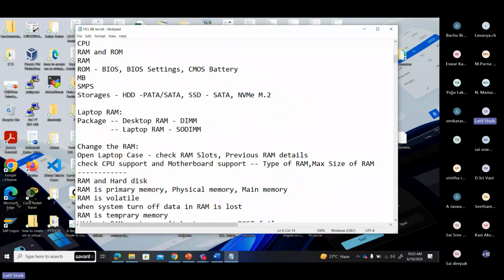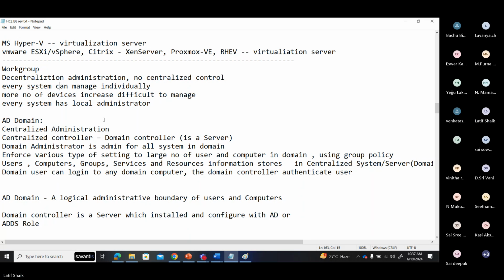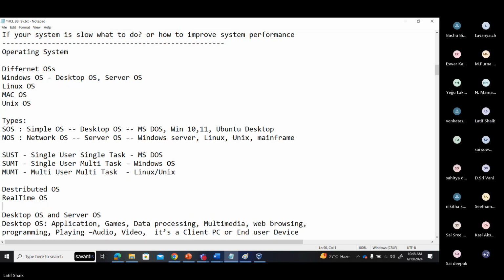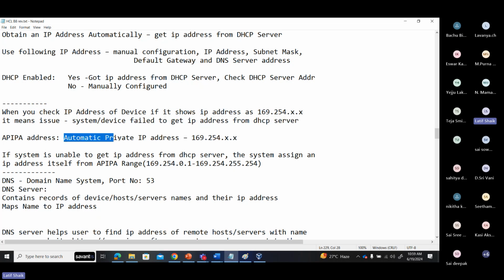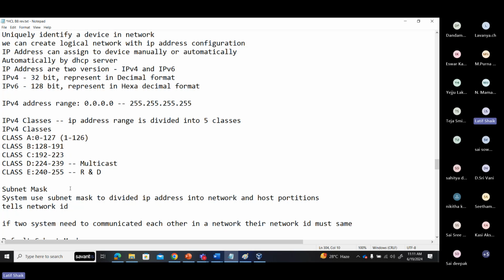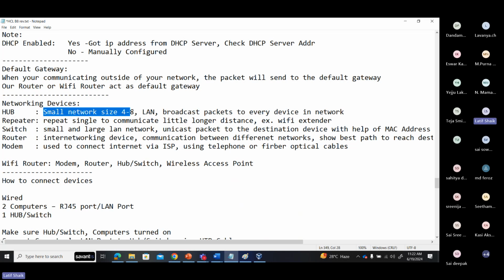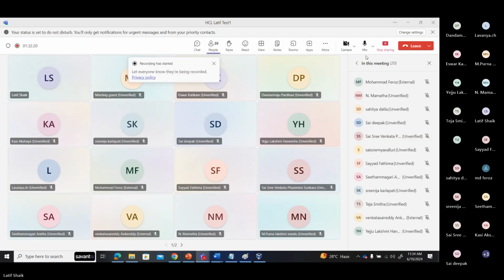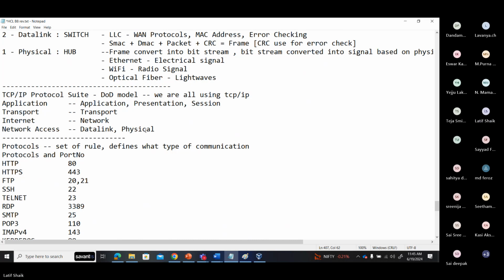(H8) Day12 Interview Question Discussion - Networking Ess revision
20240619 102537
Networking Ess

Every Device Need an NIC to connect in network whether its wire type or wireless type connection

Wire NIC -- LAN Card/Ethernet Card
IEEE 802.3
Ethernet : 10Mbps
FastEthernet : 100Mbps
GigabitEthernet : 1000Mbps or 1Gbps

Wireless NIC
IEEE 802.11 a/b/g/n/ -- 2.4GHZ and 5GHz
MAC Address
MAC address also called as Physical Address
MAC address is 48 bit repesent in 12 Hexa decimal
MAC Address is assigned by manufacturer of the nic
IP Address
Logical address
we can create logical network with ip address configuration
IP Address can assign to device manually or automatically
IP Address are two version - IPv4 and IPv6
IPv4 - 32 bit, represent in Decimal format
IPv6 - 128 bit, represent in Hexa decimal format

IPv4 Classes -- ip address range is divided into 5 classes
IPv4 Classes
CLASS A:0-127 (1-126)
CLASS B:128-191
CLASS C:192-223
CLASS D:224-239 -- Multicast
CLASS E:240-255 -- R & D

0.0.0.0 -- unknow host, reserved ip for some protocol to communicate
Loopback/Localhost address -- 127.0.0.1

Subnet Mask
System use subnet mask to divided ip address into network and host portitions
tells network id

if two system need to communicated each other in a network their network id must same

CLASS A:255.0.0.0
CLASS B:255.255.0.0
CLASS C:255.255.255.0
Subnetting: Divide a network into small subnets, by changing subnet mask
Check IP Address
CMD:  ipconfig
 ipconfig /all
GUI: Search/Run -- ncpa.cpl -- right click on Network adaptor - status -- details

Note:
DHCP Enabled: Yes -Got ip address from DHCP Server, Check DHCP Server Addr
  No - Manually Configured
Default Gateway:
When your communicating outside of your network, the packet will send to the default gateway
Our Router or Wifi Router act as default gateway
Networking Devices:
HUB
Repeater
Switch
Router
Modem

Wifi Router
How to connect devices

Wired
2 Computers – RJ45 port/LAN Port
1 HUB/Switch

Make sure Hub/Switch, Computers turned on
Connect Computer’s LAN Port to Hub/Switch using UTP Cable
or Connect Computer’s LAN Port to wall panel/mount  using UTP Cable
Check computer's network symbol - shows connection status
Check IP Address of computers, if you have dhcp server in your network, your configured with
ip address automatically otherwise, Configure IP Address to the Computer’s Network Adaptor

Test Connectivity by using PING Cmd.
From 1st PC, Ping 2nd PC’s IP address

Wireless:
Wireless Device - WiFi Router, Wireless Access Point
Computer must have wireless adaptor
Network Symbol at notification area - click - search for SSID (wifi router’s connection name)
Check on SSID - click on Connect - Give password - Check you got connected or not
Check IP Address - configured from Wifi Router as DHCP server, incase of no dhcp -  configure the ip address manually.
Check the ip address of both devices and test connectivity between the devices using the ping command.
Test connectivity:
Ping Dip

Request timed out – firewall block, path not available
   destination device down, wrong ip , disconnected,
OSI Model:
Reference model, 7 Layers, Understand and troubleshoot network released issues
Network model -- set of protocols
7 - Application
6 - Presentation
5 - Session
4 - Transport
3 - Network
2 - Datalink
1 - Physical
TCP/IP Protocol Suite - DoD model -- we are all using tcp/ip
Application -- Application, Presentation, Session
Transport -- Transport
Internet -- Network
Network Access -- Datalink, Physical
Protocols -- set of rule, defines what type of communication
Protocols and PortNo
HTTP  80
HTTPS  443
FTP  20,21
SSH  22
TELNET  23
RDP  3389
SMTP  25
POP3  110
IMAPv4  143
KERBEROS 88
LDAP  389
TFTP  69
NTP  123
SNMP  161,162

-- some protocols are tcp type and some protocols udp type
TCP   and  UDP
Acknowledgement based  no ack
releable   non releable
connection oriented  connection less
Ex. http,smtp,ftp,dns  ex. dhcp,tftp,dns
S -- D    S -- D
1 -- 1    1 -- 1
 -ack1-
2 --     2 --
  -x-    3 -- 3
2 -- 2
 -ack2-
Private IP address ranges:
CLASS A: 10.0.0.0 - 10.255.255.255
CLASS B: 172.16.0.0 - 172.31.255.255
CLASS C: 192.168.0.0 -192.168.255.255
Networking CMD:
PING
ping dip -t
TRACERT
IPCONFIG
IPCONFIG /ALL
IPCONFIG /RELEASE
IPCONFIG /RENEW